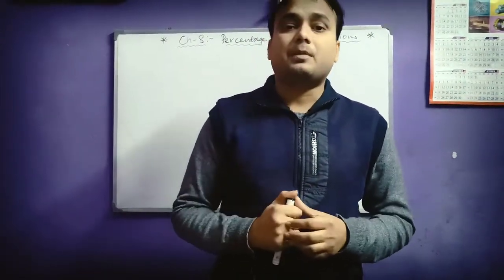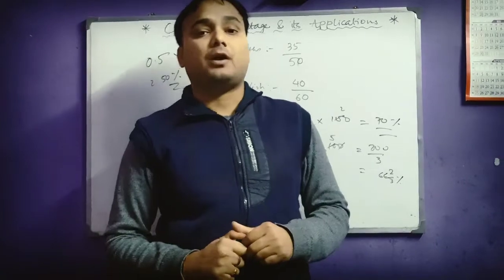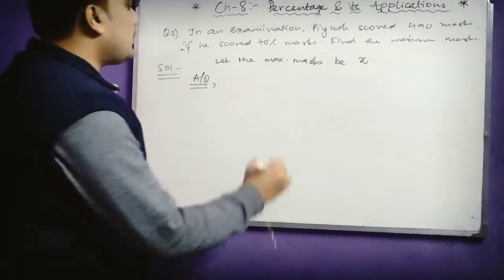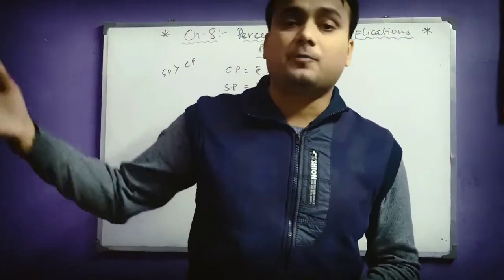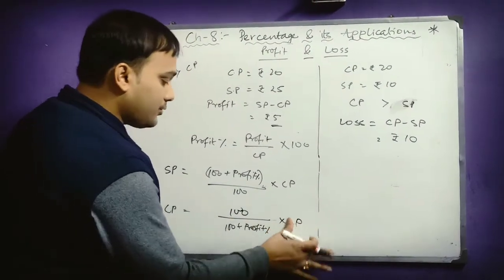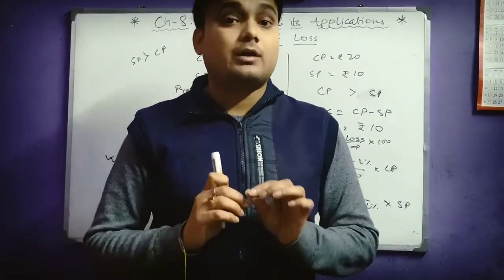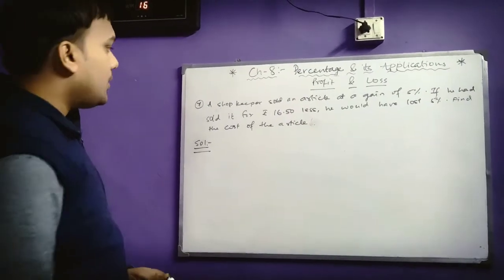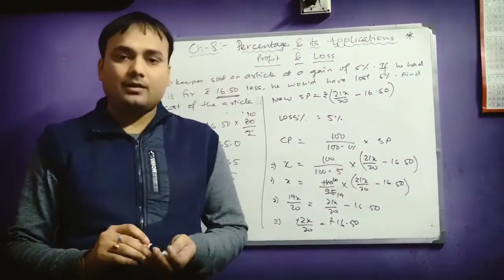|| Percentage & It's Applications || Percentage & Profit and Loss || SVM ||